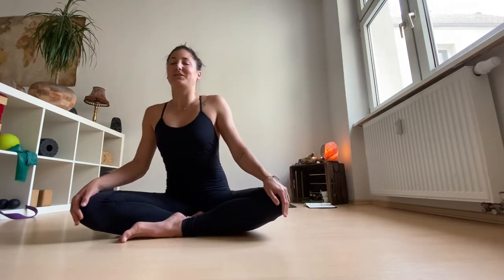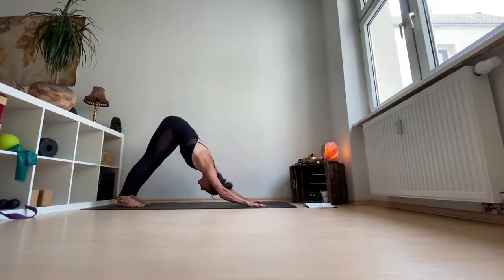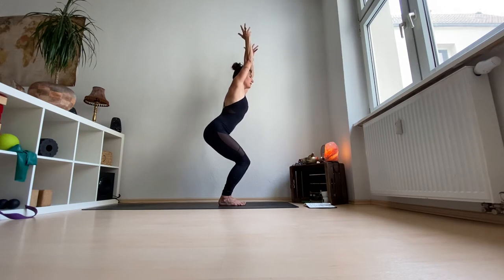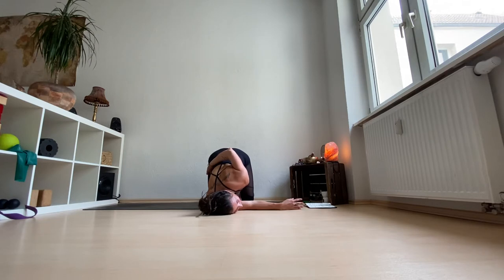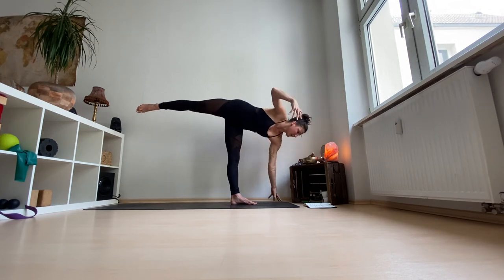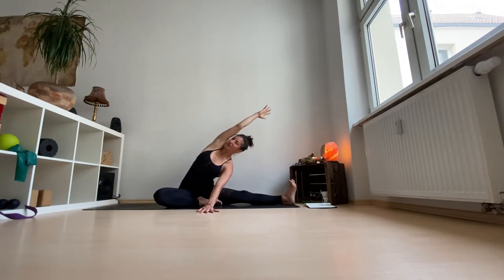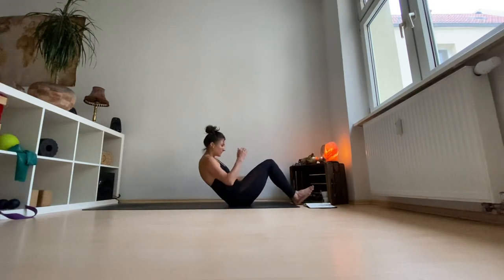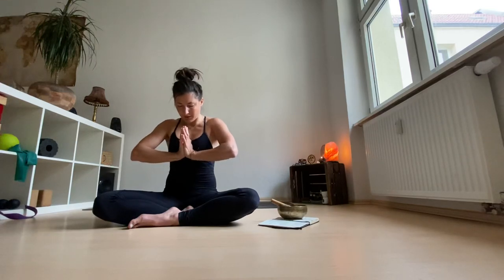Spiral mobility flow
This yoga sequence is focusing on spiral movements through your whole body.